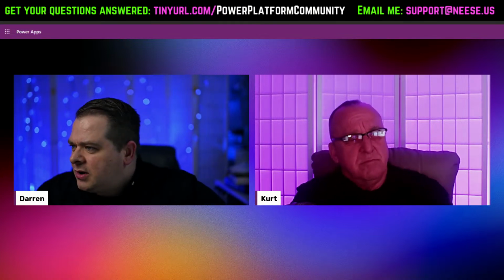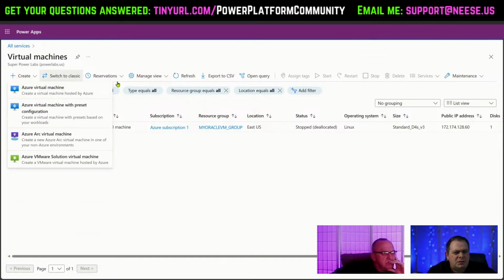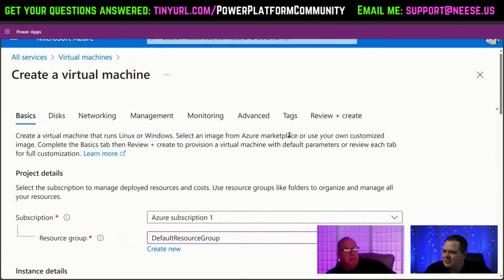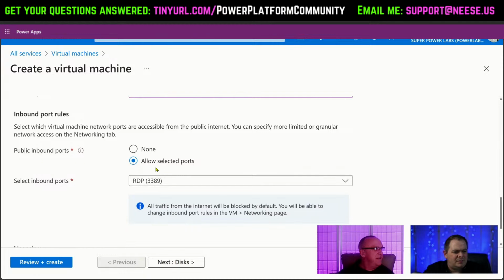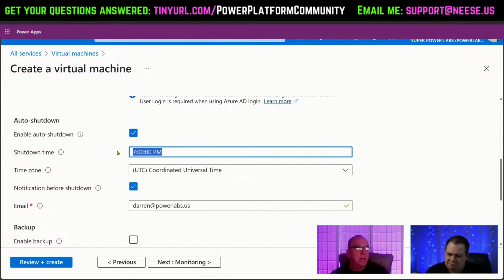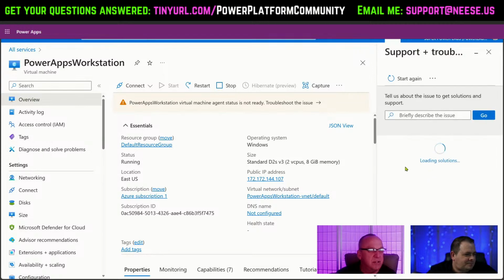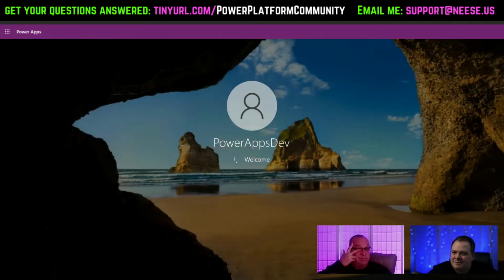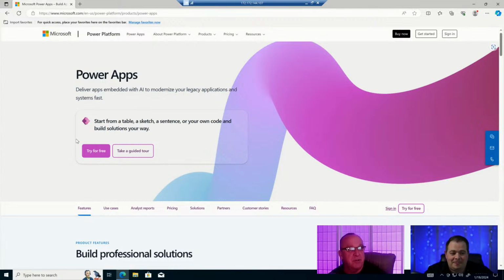Creating an Azure Virtual Machine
⬅️ 🍬 Get my free video course, access to my free community